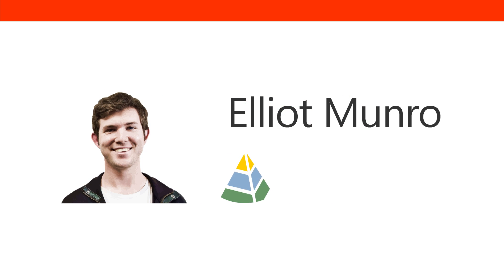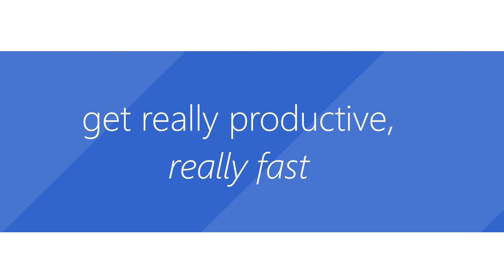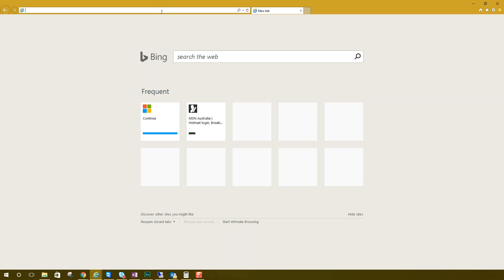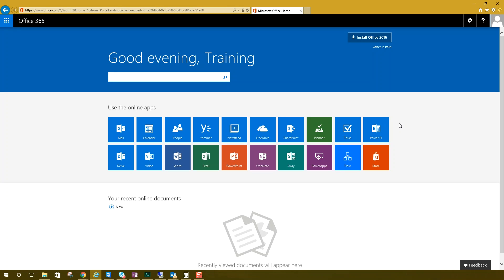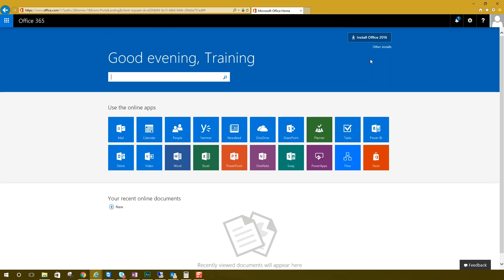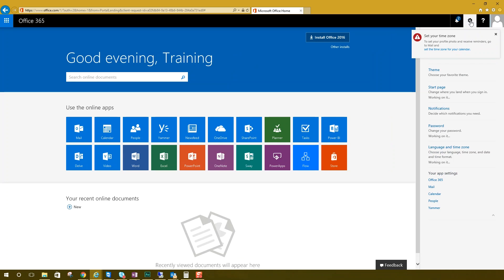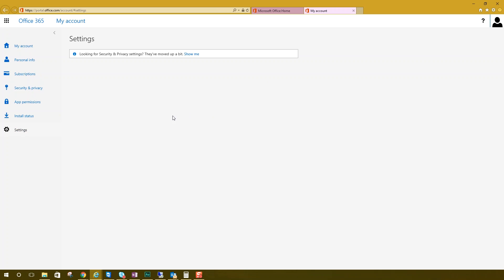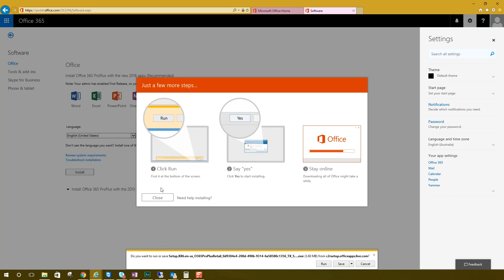How to Install Office from Office 365 for Business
Many Office 365 subscriptions give you five copies of the latest Microsoft Office that you can install on up to five PCs or Macs. Here's how you do it.